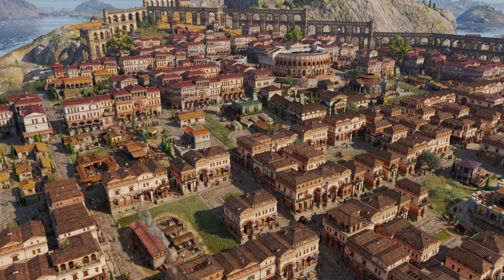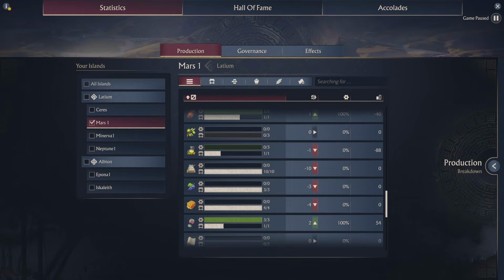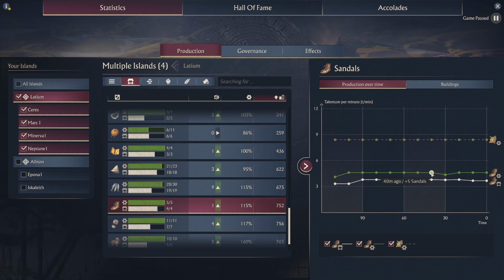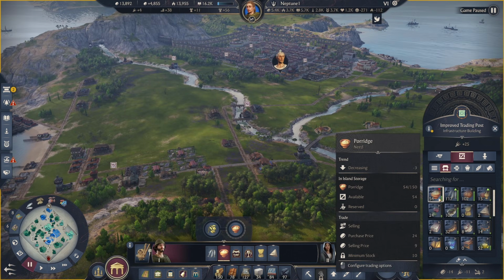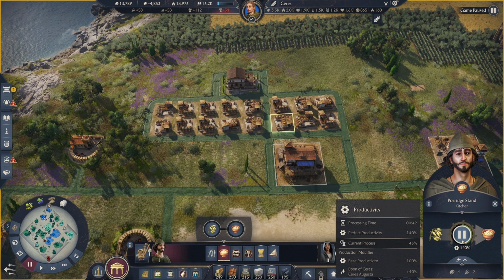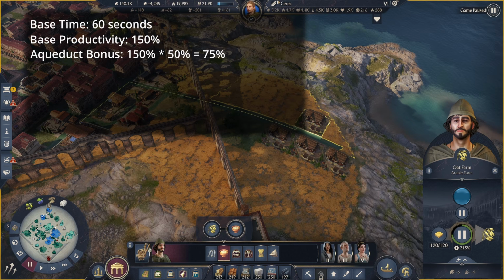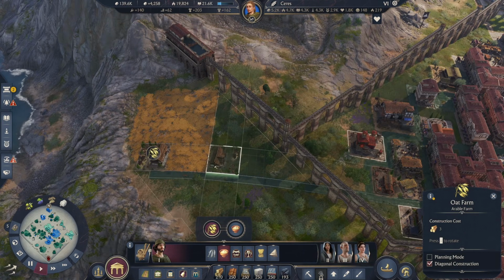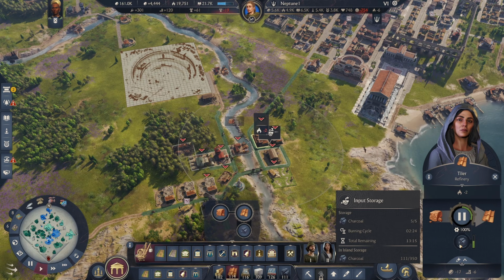Understanding Production Statistics & Why industry layouts are a scam! - Anno 117 - ULTIMATE GUIDE!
Hello Governers!
Time for our third guide for this game! We're going to discuss about:
- Production Statistics Panel
- Production Buffs and why they matter
- Why Layouts are ussless or a scam!

Here are the chapters to help you navigate to what you are interested in!
00:00 - Intro
00:43 - Basics
01:00 - Islands selection
01:59 - Cathegories explained
02:55 - How to search for a specific resource in production statistics panel?
03:18 - How to understand the numbers in production statistics?
03:40 - What do the Colour respresent in the production statistics panel?
05:31 - Why you should trust the colours MORE than the numbers?
06:23 - The Production/Consumption column!
07:06 - Productivity Column
09:16 - Profit Column
09:40 - Production Breakdown Graphs
10:03 - How to read Production Breakdown Graph - Sandals example
12:30 - How to read Production Breakdown Graph - Porrige Example
17:42 - The math behind Production Buffs!
20:25 - How crazy can production buffs get How hard the math gets!? - The Ceres Base Productivity buff explained!
26:16 - Spoiler: How to produce Porrige at maximum efficiency!
27:29 - How to calculate how much production you need WITHOUT USING MATH OR TIMERS!
31:44 - ZERO math involved how to do Charcoal!
35:55 - Outro

And hey! If you're interested into cheap games, check my humble bundle